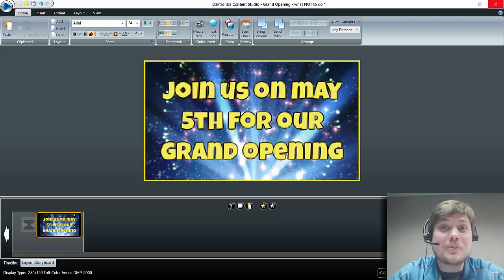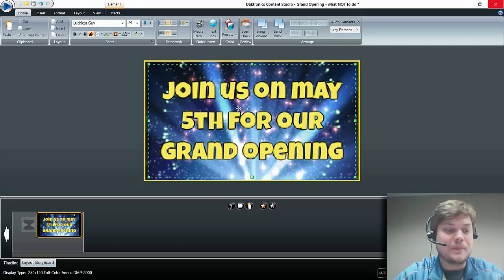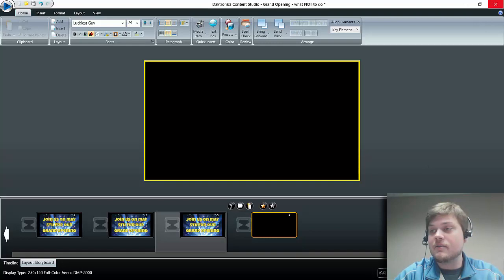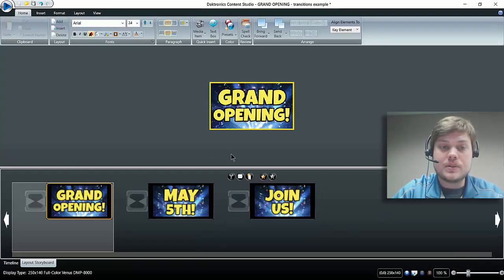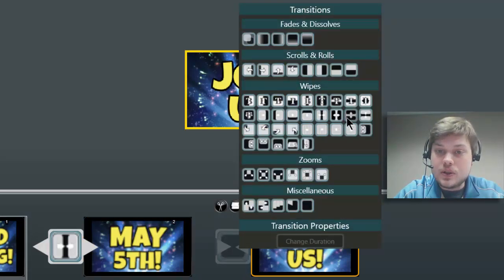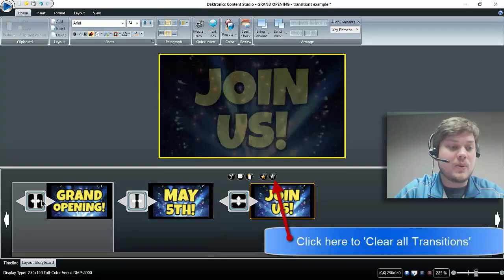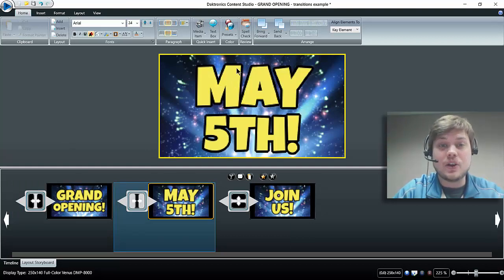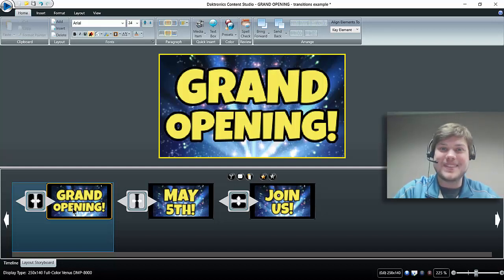Using Transitions and the Layout Storyboard in Content Studio (Venus Control Suite)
- Sign up for Personalized Software Training -
Today I go over using transition effects and the layout storyboard in Content Studio.